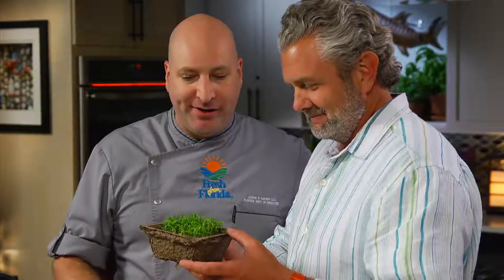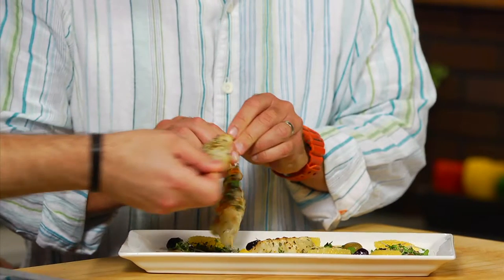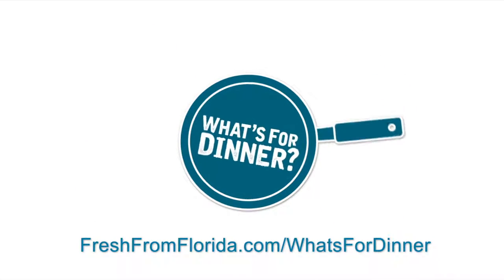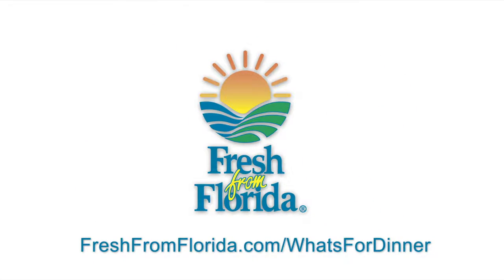What's for Dinner? :: Herb and Butter Roasted Spiny Lobster